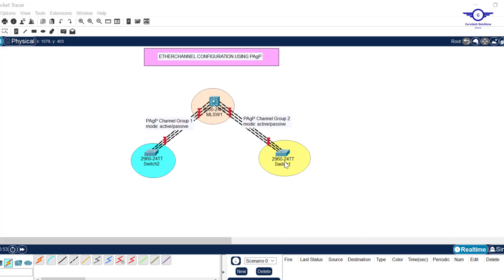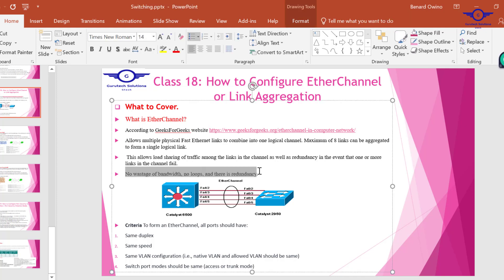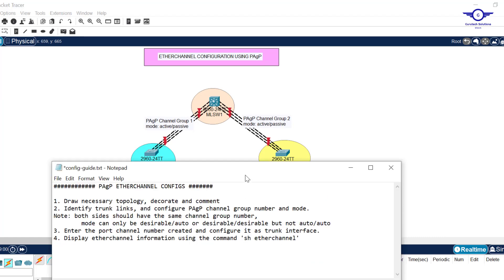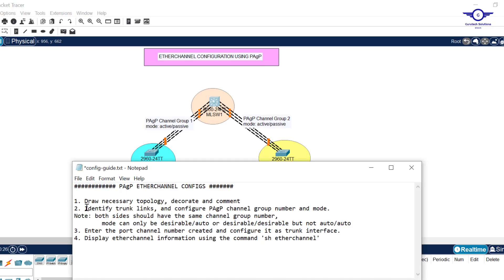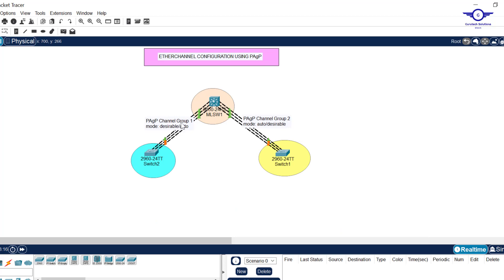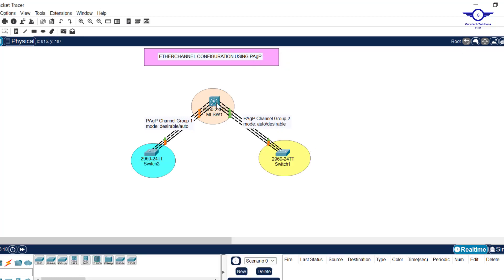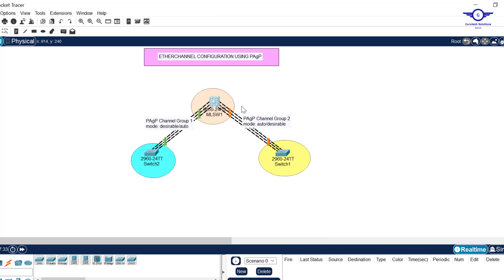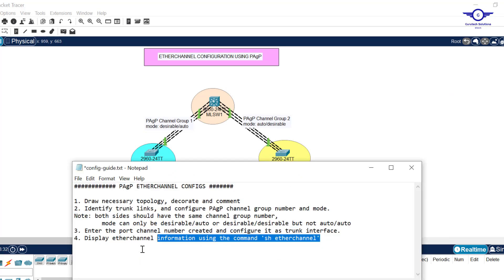CCNA DAY 9: PAgP EtherChannel Configuration | EtherChannel Port Aggregation Protocol |CCNA 200 - 301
How to configure etherchannel using port aggregation protocol
Configuration of EtherChannel Port Aggregation Protocol (PAgP)
PAgP EtherChannel Configuration
EherChannel Port Aggregation Protocol
Link aggregation using Cisco PAgP
Configure PAgP EtherChannel in Cisco IOS Switch
Etherchannel on Cisco IOS Catalyst Switch
Etherchannel Cisco PAgP Configuration
How to configure EtherChannel Port Aggregation Protocol

1. Social Media Links

2. Direct contact Links